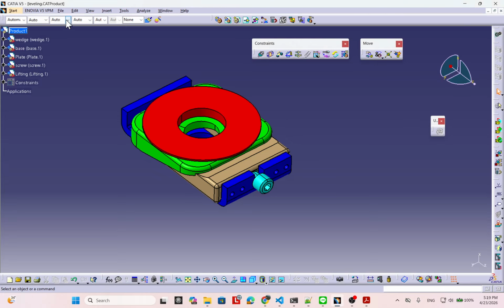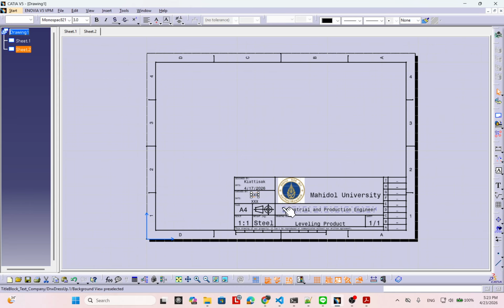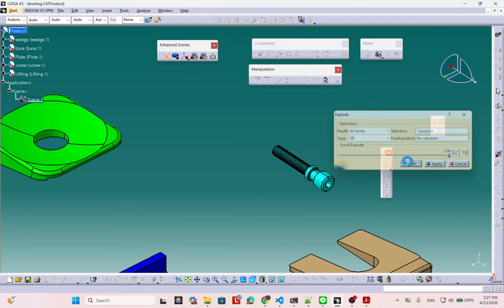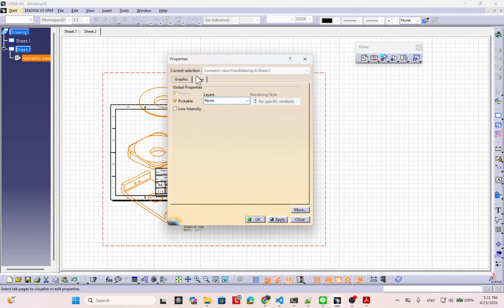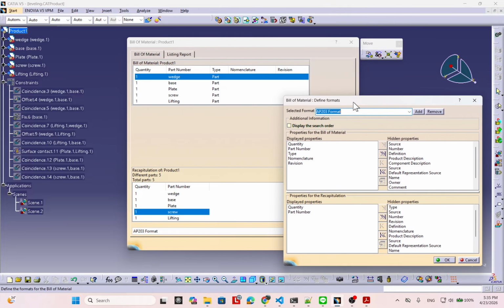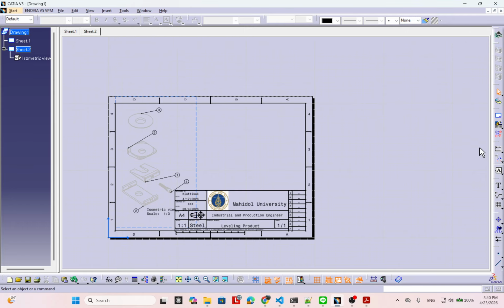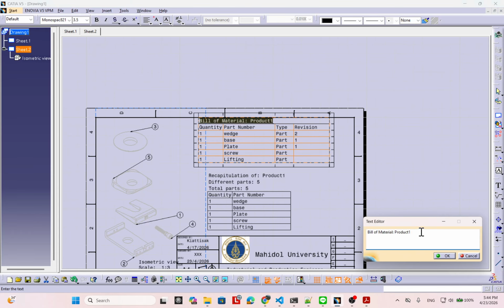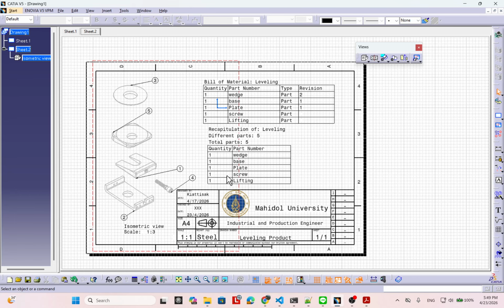Explode View Drafting Part2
Take the assembling steps to Drafting by Explode View.